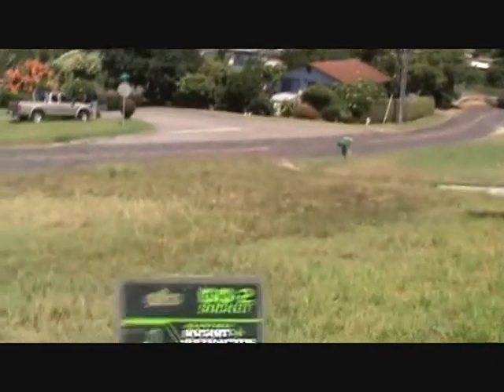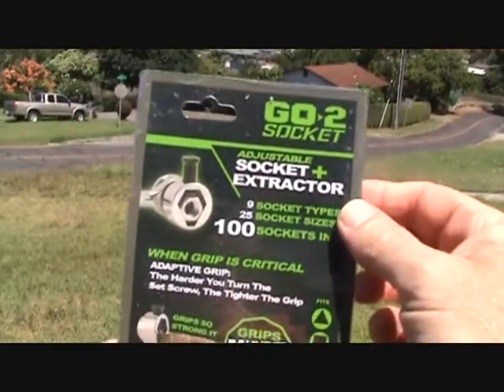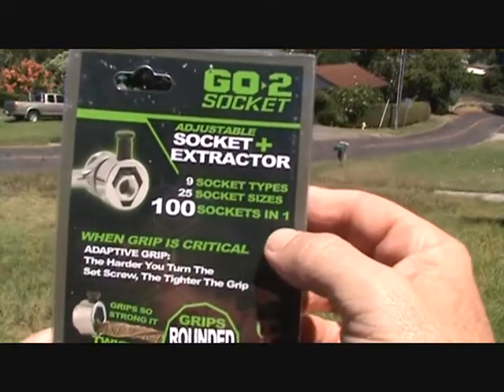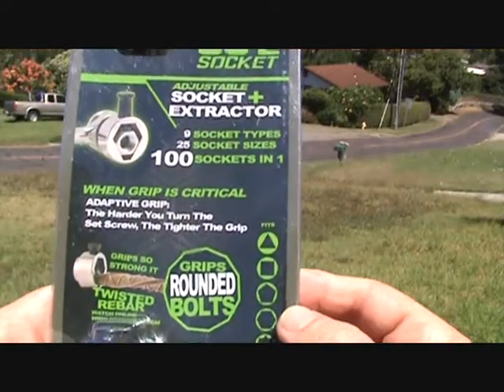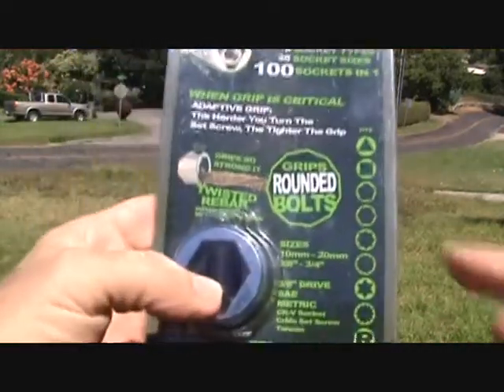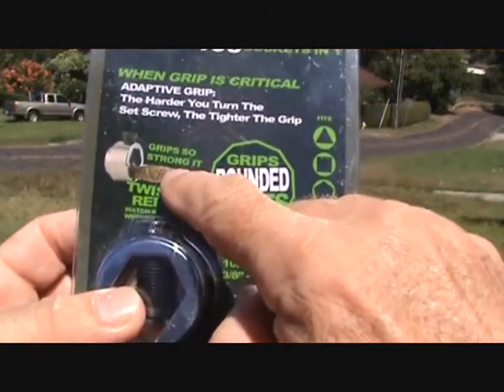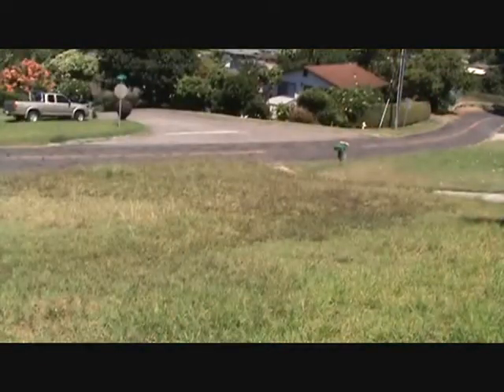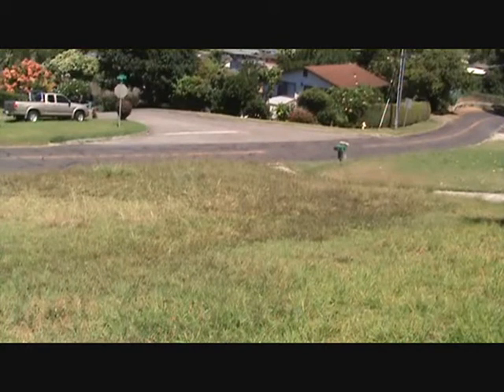How to remove a stripped bolt head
How to remove a stripped bolt head is easy...when you know how. How many times have
you come across a bolt head that's been stripped & your socket isn't grabbing it enough in order for you to remove
the bolt? A stripped bolt head never appears when it's convenient. They appear when you are running out of time,
when it's late at night, when you don't have a proper tool to remove the stripped bolt & can't finish your project...
you know, times like that. Thank goodness there's now a product you can get that can make short order of removing
those pesky stripped bolt heads. Does it matter what type of head is on the bolt? No! Another thing of beauty this
awesome tool can do, is remove practically any configuration of bolt head you have. What if you only need to remove
one good bolt but you don't have the right socket type to fit this particular bolt head? No problem. attach this
tool to your standard socket attachment & unscrew it! Presto! You need this tool for stripped bolt heads &.
beyond! Joe gives it a thumbs up for sure!